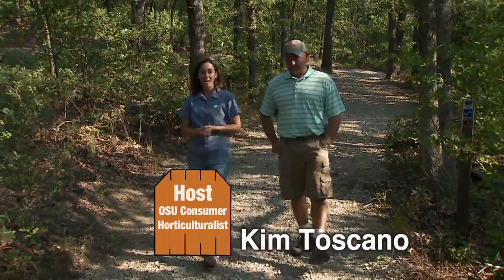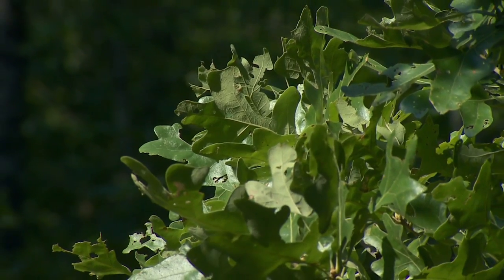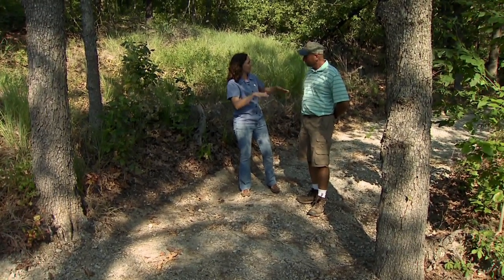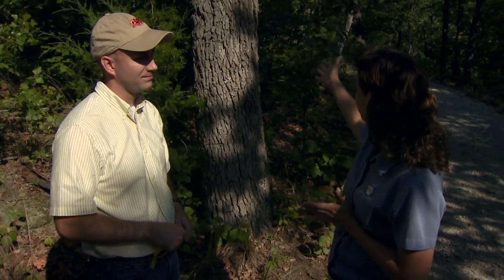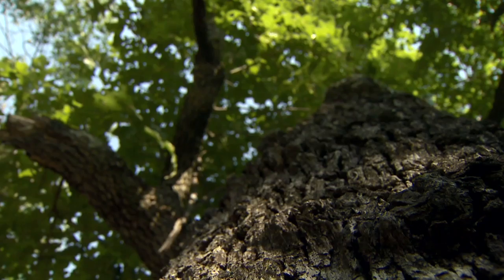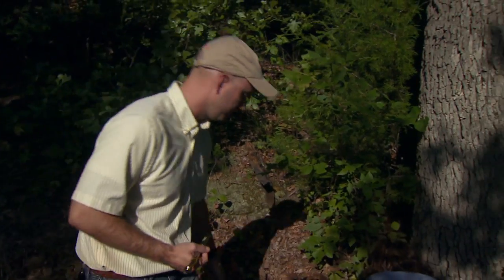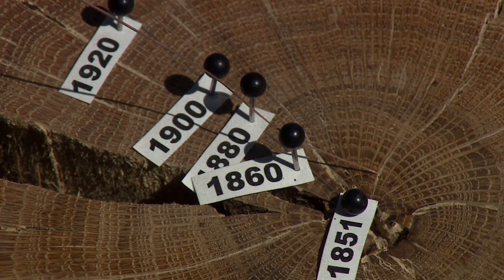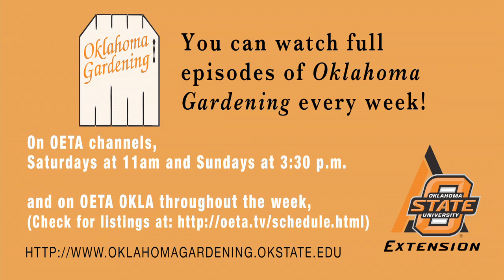Keystone Ancient Forest in Sand Springs, Oklahoma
(8/4/12) Oklahoma gardening host Kim Toscano tours the Keystone Ancient Forest in Sand Springs, Oklahoma with Grant Drondale and also visits with Matt Allen from the Department of botany about the nature of the trees in this location.